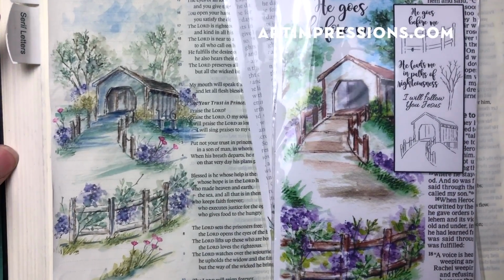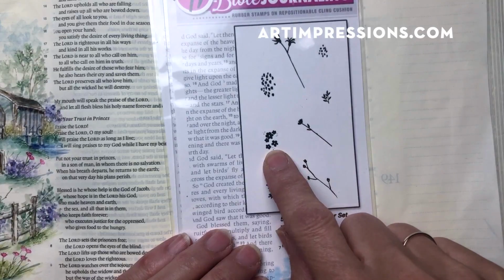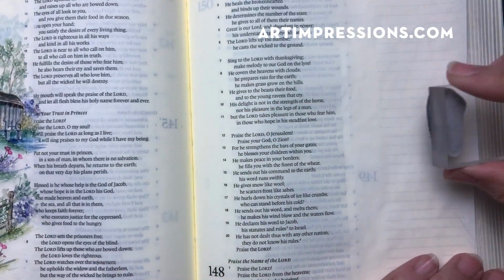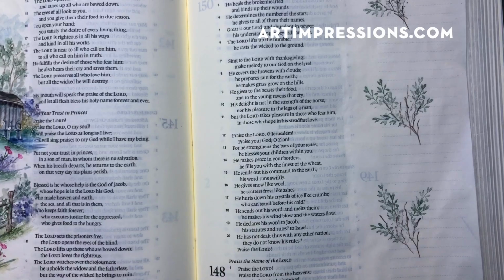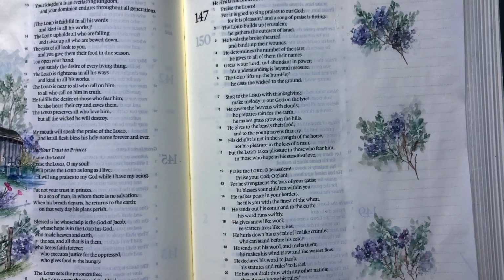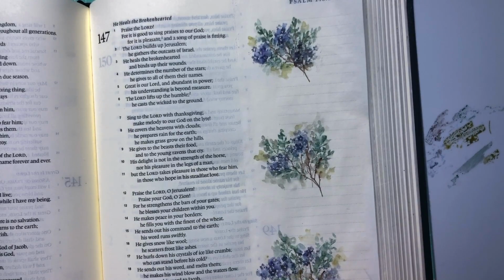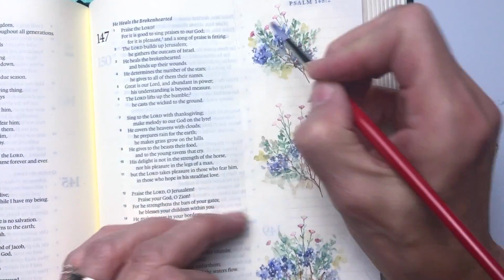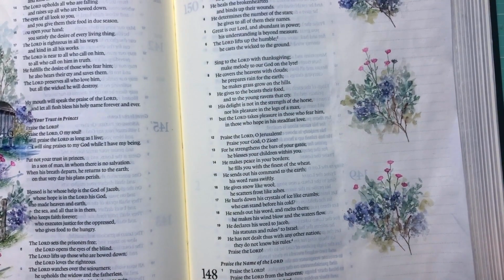Ai Bible Journaling - He Leads Me Part 2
Watch Bonnie create beautiful bouquets of flowers for part two of the He Leads Me Bible page spread.